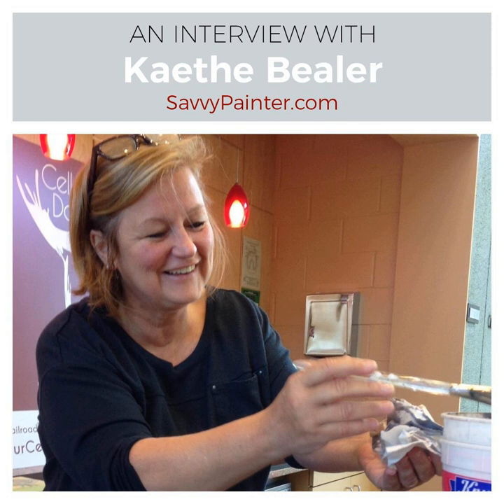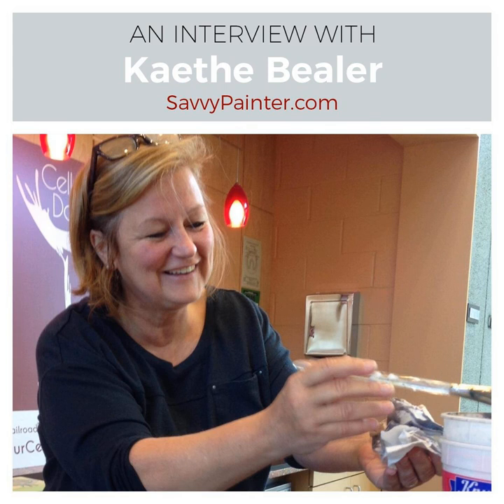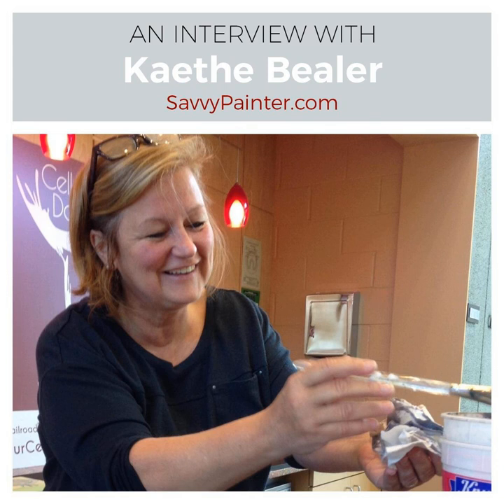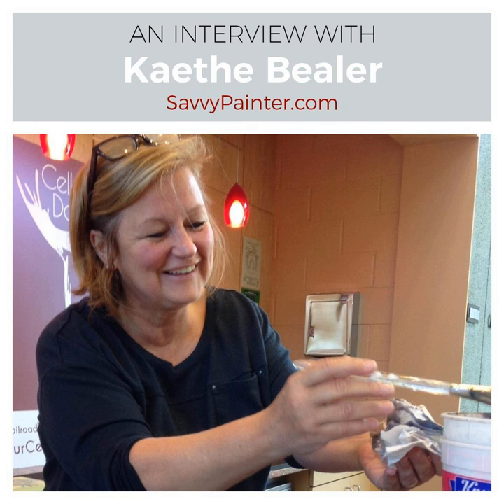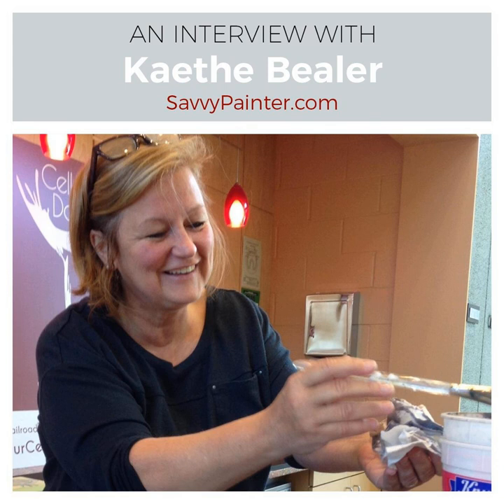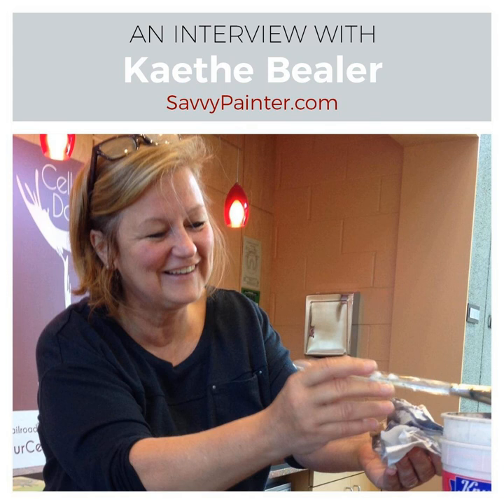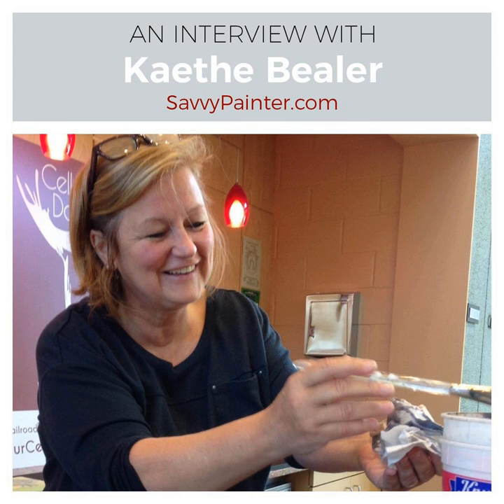Living on a Boat and Working with Acrylic Paint, with Kaethe Bealer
Imagine living on a boat in the San Francisco Bay area - doesn’t that sound AMAZING? How would you optimize your working area? What materials would you use? Instead of guessing the answers to this beautiful scenario - I got to ask my friend Kaethe Bealer all about it!

 Kaethe is a long time listener of Savvy Painter and she’s participated in several of my workshops over the years. I have been so impressed with Kaethe’s growth as an artist. From life on a boat to her process using acrylic paint I know Kaethe’s unique insights and reflections will help artists like you in a number of ways.

Life on a boat Seriously though - what is it like living on a boat near San Francisco? Don’t you want to know? Apparently, it is not always as romantic as it sounds. As you can imagine space is at a premium. Forget leaving a studio space set up - if space isn’t being used - then things have to be put away. Thankfully, Kaethe has a supportive spouse who encourages her and supports her in her growth as an artist. While life on a boat sounds challenging - Kaethe also has some stellar work to show for it - which she has to store off boat at her father-in-law's house.

 Why acrylic paint? Speaking of Kaethe’s artwork - I was interested to hear what type of paint she uses on her boat and why. Kaethe uses acrylic paint and works mostly on pannel - her subject matter is all over the place - she loves to explore whatever catches her interest. With her life on the boat - Kathe has found acrylic paint to be the best material to use - it’s easy to clean up! She has a little evaporation bucket outside that she uses to discard her dirty water. Kaethe also uses Open Golden which is an extended drying acrylic paint.

 Just keep painting “Just keep painting” is one of the mantras that has impacted Kaethe’s on her journey as an artist. She experienced a significant period in her life where she stopped painting and it took her while to get back into the rhythm. These days Kaethe is committed to putting in the time and logging those hours at the canvas. She wants to encourage her artisitc peers to keep at it and stay in the game. Selling her work on the internet was a huge turning point for Kaethe - that experience also buoyed her spirits and emboldened her to get her work featured in art galleries.

 Workshop junkie Have you heard the term, “Workshop junkie?” I would consider myself a workshop junkie - I LOVE workshops. If money wasn’t a factor I’d fill up my days in workshops with fellow artists honing my skills and learning new techniques and insights. In our conversation - Kaethe and I also discussed the danger of using workshops as a crutch. Attending too many workshops can lead to thinking too little of your abilities and hamstringing your growth. Finding the balance is not an easy task but it is crucial - you need to have a healthy mindset!

 Outline of This Episode  [0:45] I introduce my guest, Kaethe Bealer. [3:15] What led Kaethe to her current work with acrylic paint? [5:15] Living on a boat, is it as romantic as it sounds? How does Kaethe manage it? [8:45] Kaethe describes her process and how she works with various acrylic colors. [15:30] How did Kaethe lose the “Chalky” feel of her paintings? [20:30] Kaethe and I talk about the influence of Peggi Kroll Robers. [23:30] Make sure to check out the Trekell Art Supplies competition. [25:30] Just keep painting. [30:00] Kaethe describes her evolution as an artist. [37:30] Advice Kaethe has for fellow artists. [40:30] How does Kaethe decide which art competitions to enter? [45:00] Kaethe and I discuss the value of workshops. [47:00] What led Kaethe to jump back into her artwork? [49:00] Closing thoughts from Kaethe.

🖐Say hello & share some love on our social channels